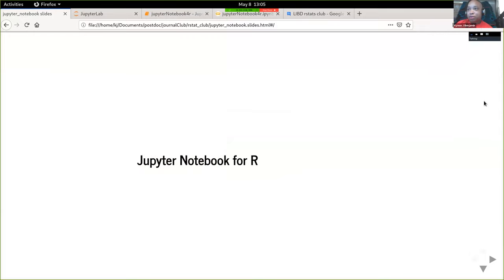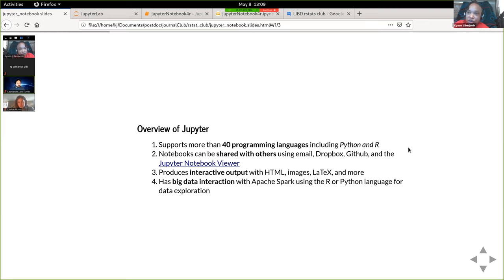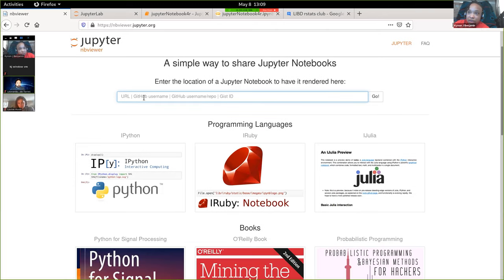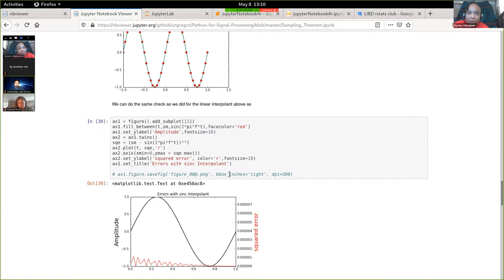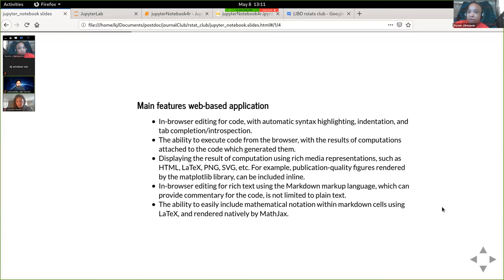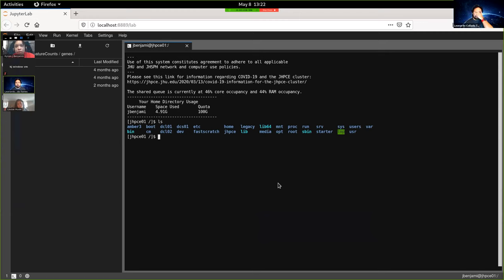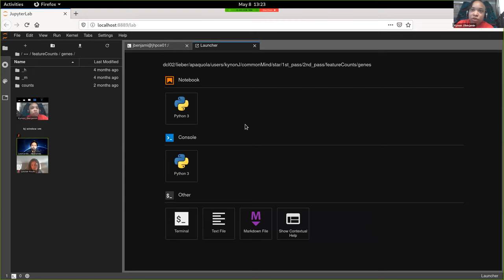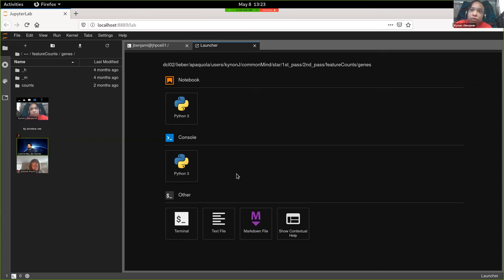[2020-05-08] R Jupyter notebooks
For more information about the materials discussed in this video, check